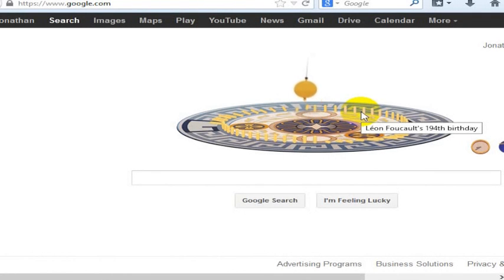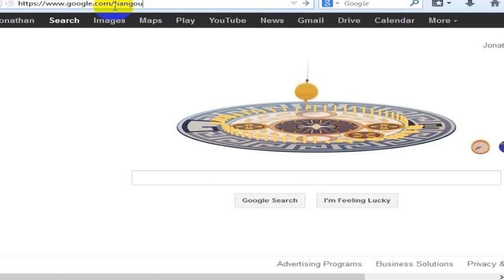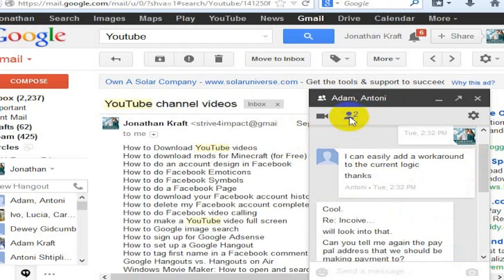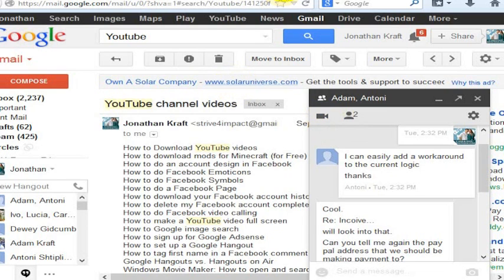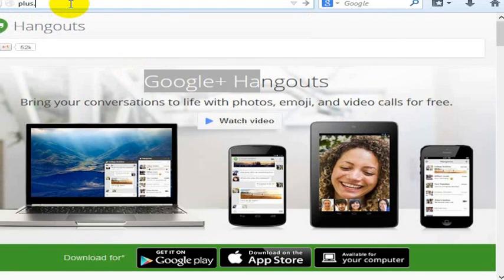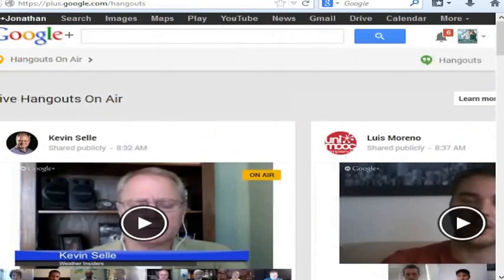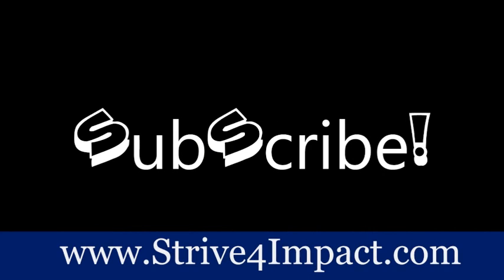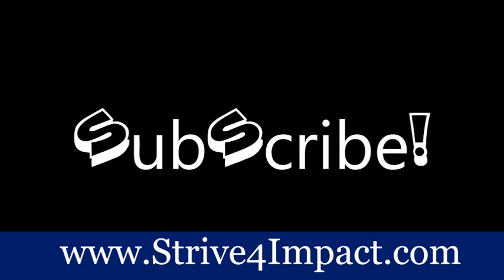How to Set Up a Google Hangout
If you have never set up a Google Hangout, it can seem like a daunting task.  But the place to start is just to meet a friend online, make sure their account is Google+ enabled, make sure your account is Google+ enabled, and then d a video hangout between the two of you.

Once you do one Google Hangout and get a good feel for it, you can set up a Google Hangout on Air, which I cover in a different video and which lets you host thousands of people on one single Hangout.

However, doing your own Google Plus Hangout is quite simple and works like any chat program you've used in the past, but adds more features and more people.  If Google Hangouts is your first chat experience online, just work through it.  It's a cool system and you'll be hanging out in no time.